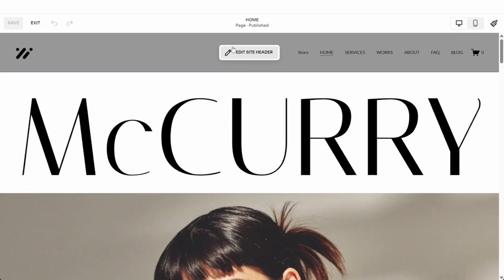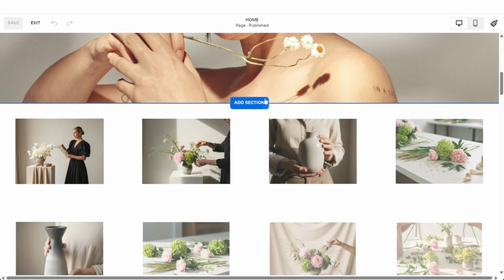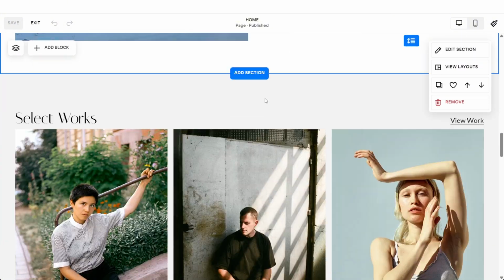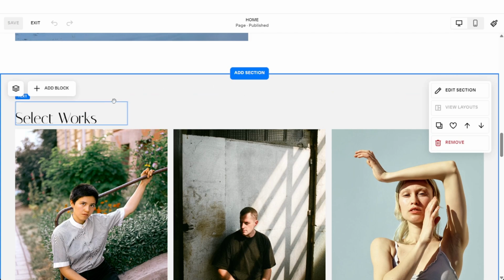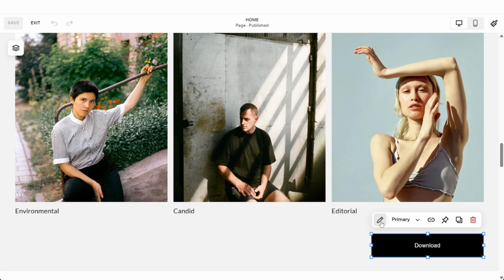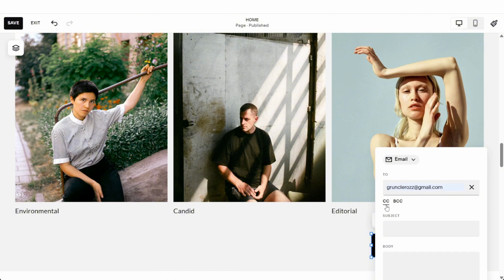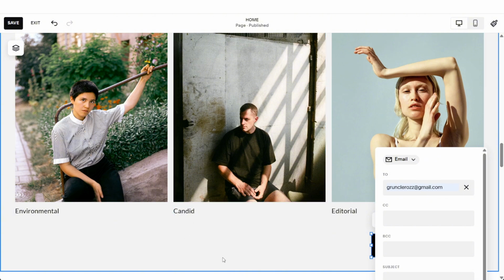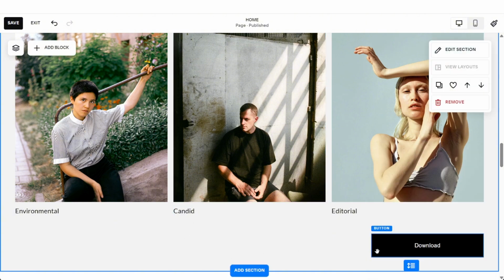How to Add Click to Email Button in Squarespace [Quick Guide]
Learn how to add click to email button in Squarespace so visitors can click a button to open their email app and send you a message.